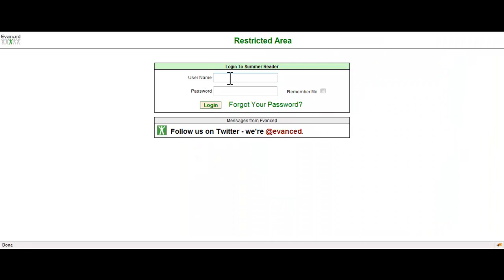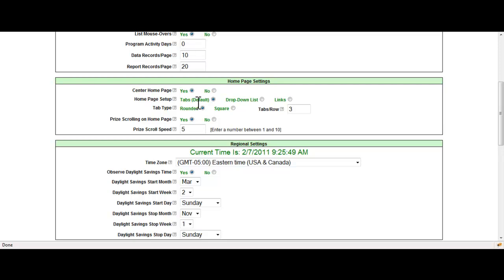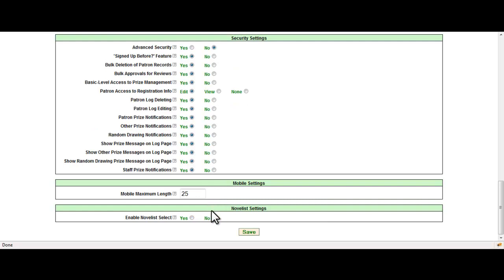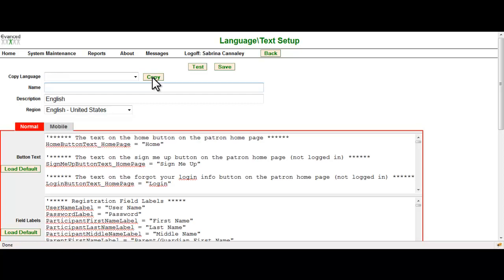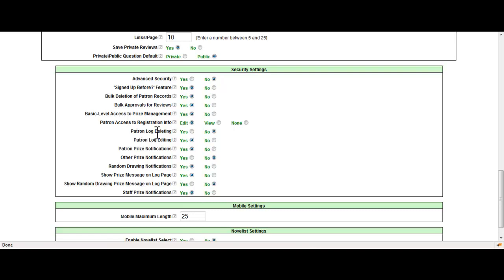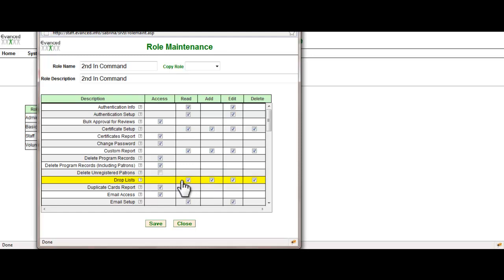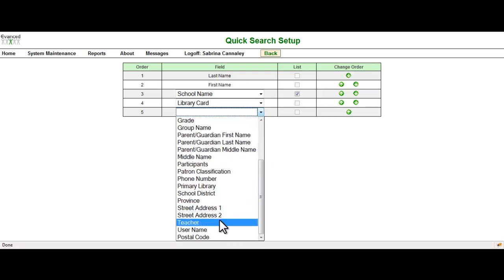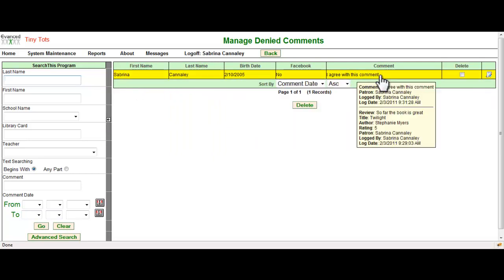Summer Reader 301 - Administration of Summer Reader Part 1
This session is one of five part session that goes into detail on how to administer the Summer Reader Product from Evanced Solutions